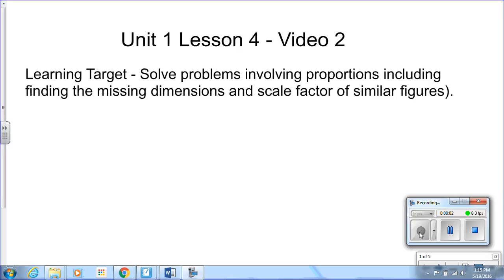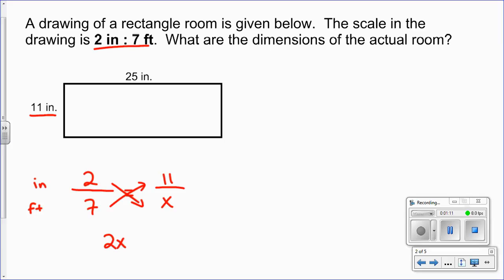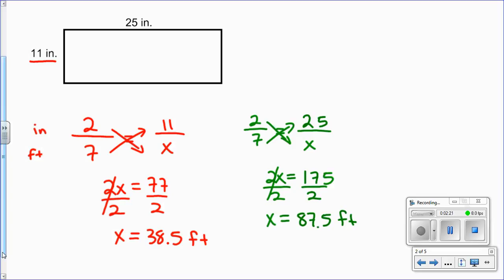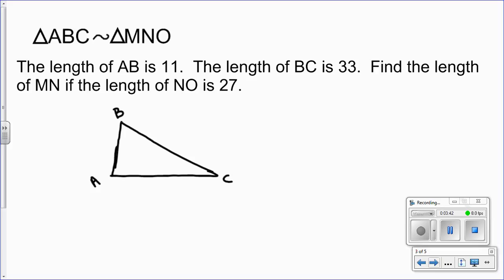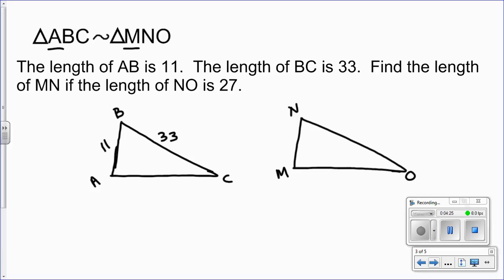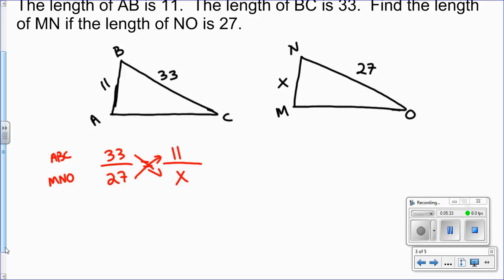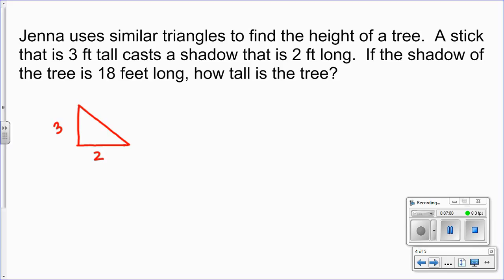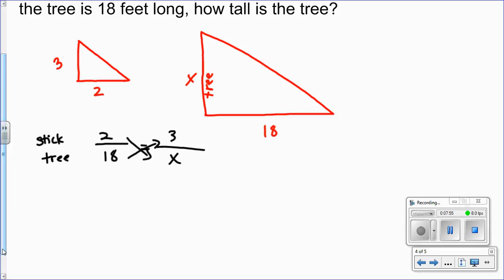Mrs. Cecil's Unit 1 Lesson 4 Video 2